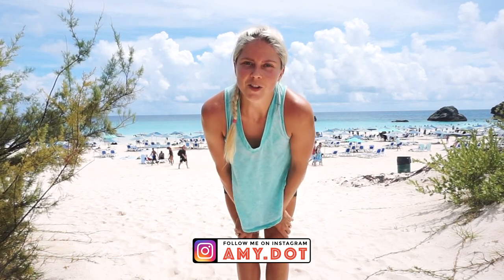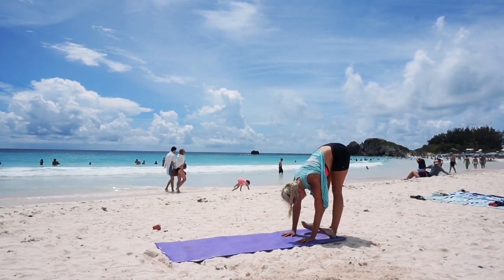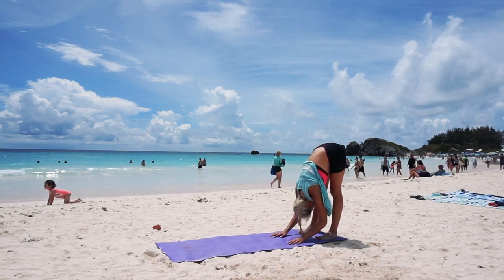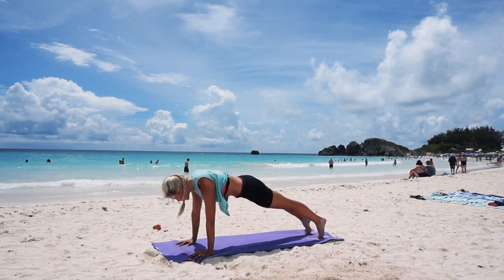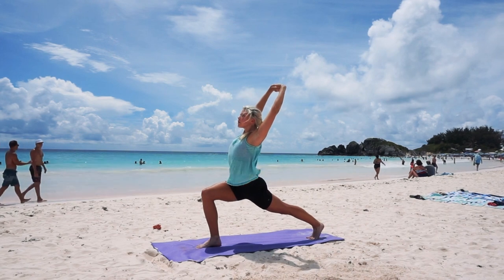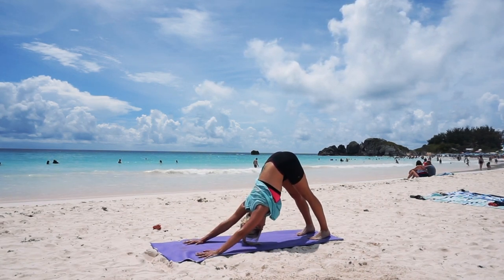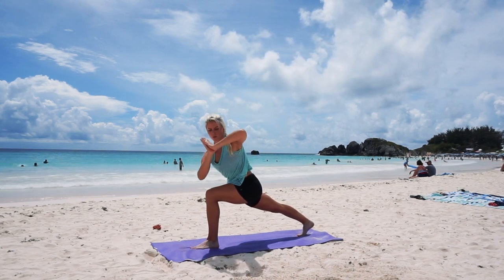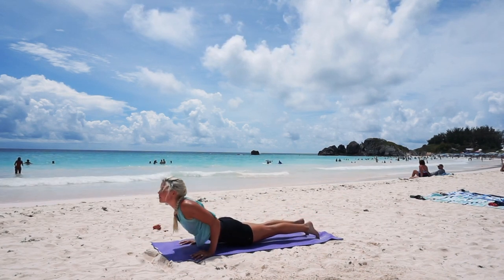Yoga to Relax & Reset | 15 Min Hip & Chest Opening Flow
Hello greetings!! This vid is all about relaxation. We'll focus on releasing through our entire bodies in a yoga-inspired flow that you can do anywhere, anytime. To get the most out of the practice, I want you to connect with your breath as you transition from pose to pose. Be present in every moment and be precisely aware of your form. Tune into how your body is feeling and do what feels good.

My most astute viewers may be wondering why it suddenly looks like summer in this video. Some of you may even be saying - WAIT! Why is her hair bleached again? Aha! Gold star for you. Happily, I found this video on my camera recently...hopefully you don't mind that it's a year+ old. The background was beautiful and I thought it was an exciting reminder that summer is right around the corner.

If you liked this video, you might also enjoy my Standing Stretches for Better Posture video

🌵 MUSIC 🌵
Allison & Vexento - Mango Breeze

🌵 FILMED IN : Horseshoe Bay Beach, Bermuda 🌵

Always use control and listen to your body. Don't be afraid to modify any exercises that are too advanced or do not feel comfortable. Be patient with yourself and, if in doubt, return to child's pose.